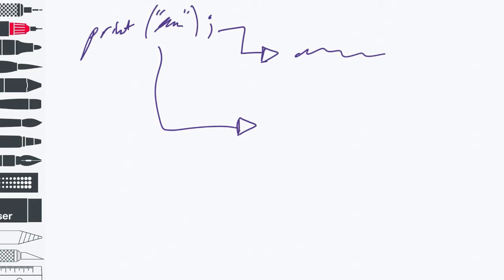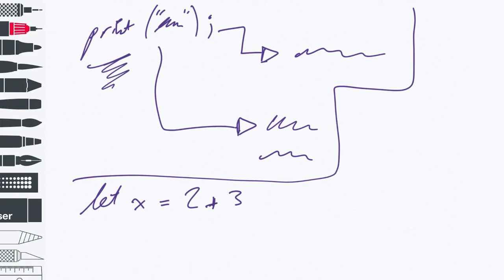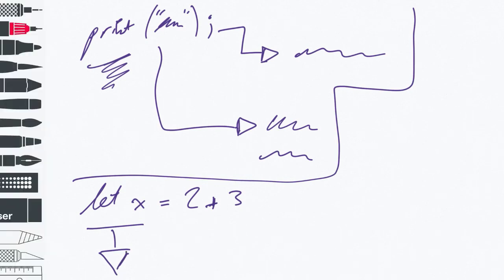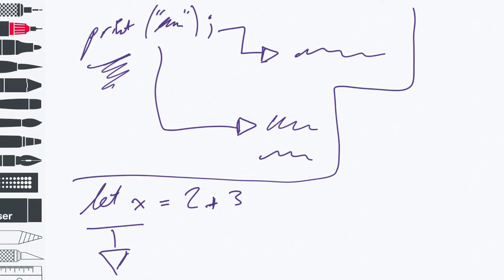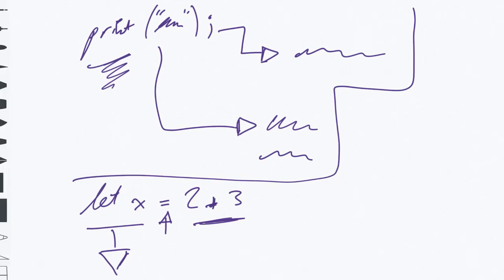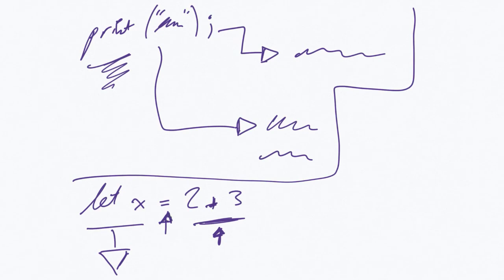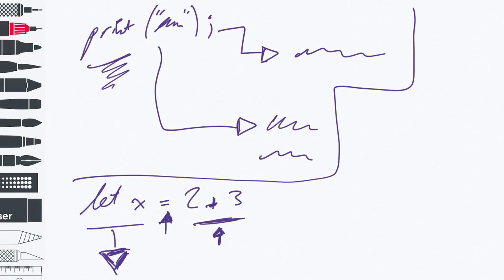Coding vs Principles. GET IT RIGHT! I Am Dev – Season 1 Ep 5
Coding or principles? Which is more important? Find out in this broadcast!